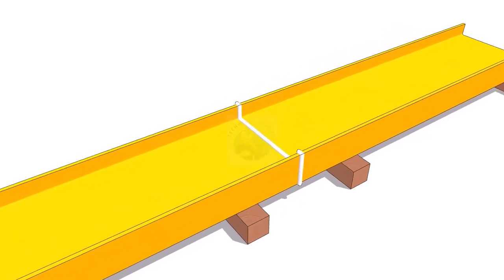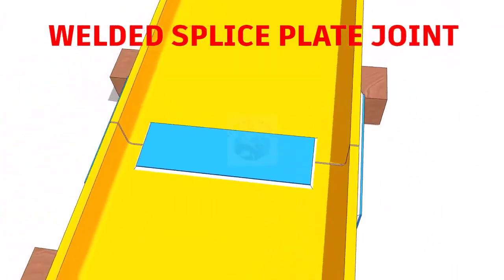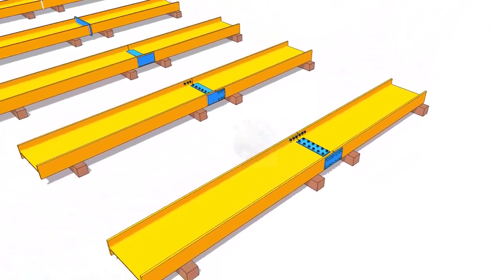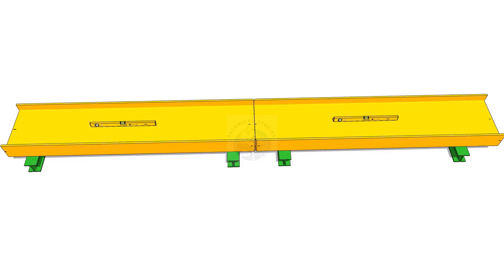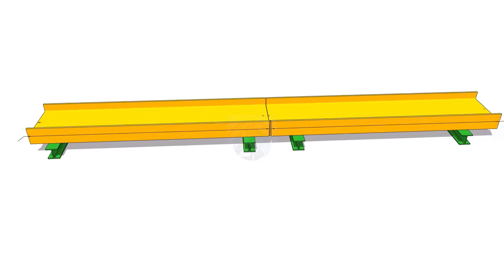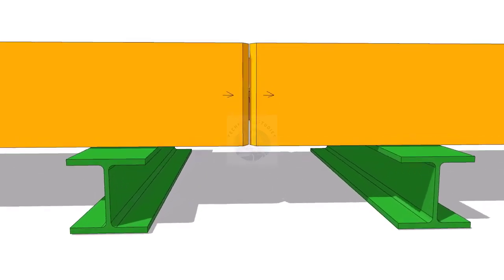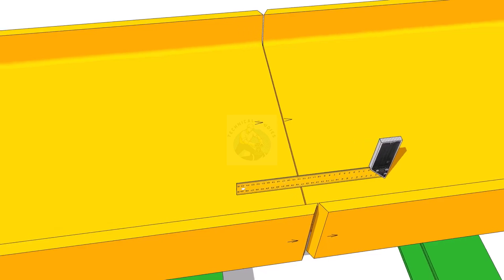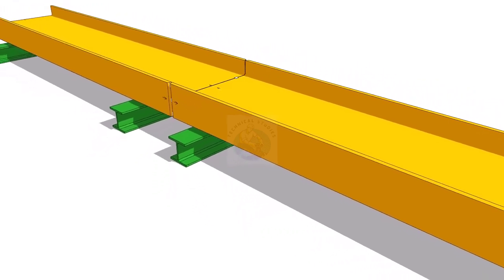How to Join Beam-to-Beam & Column-to-Column – Full Guide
Beam & Column Splicing Methods – Complete Construction Guide
Welding & Bolting Methods for Beam-Beam / Column-Column Joints
How to Properly Splice Beams and Splice Columns
Structural Connection Guide: Beam Splice & Column Splice Explained